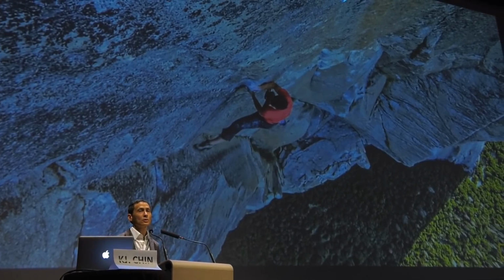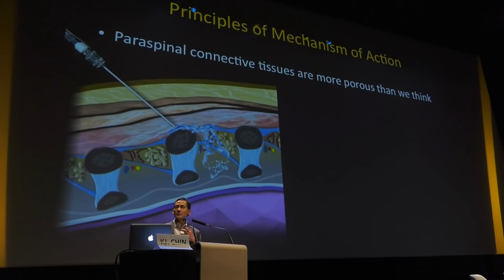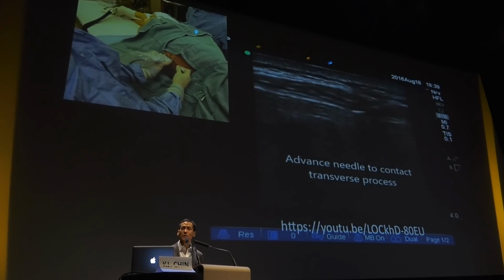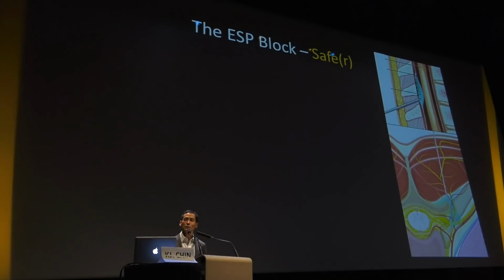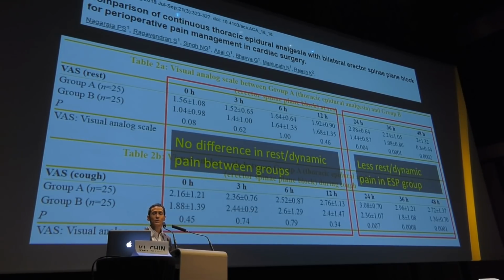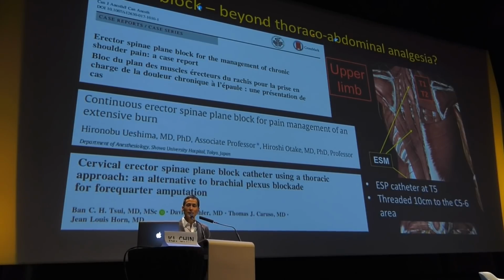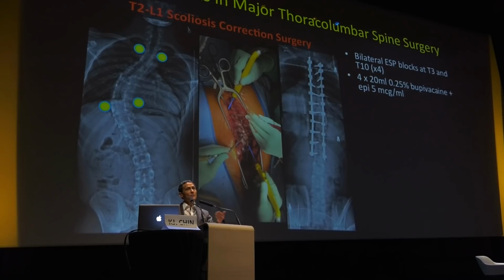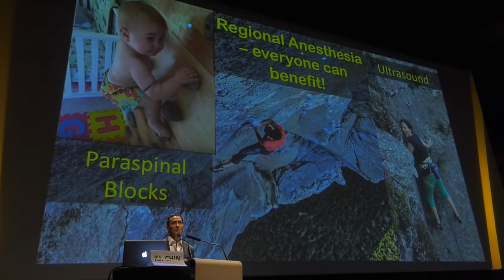The erector spirae plane block - A new paradigm in regional anesthesia - Dr KI JINN CHIN, Toronto